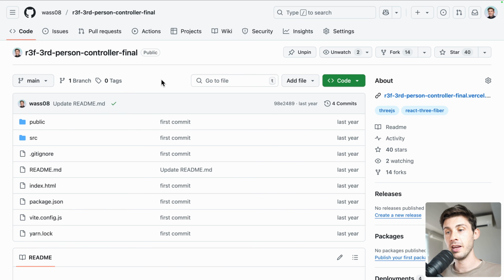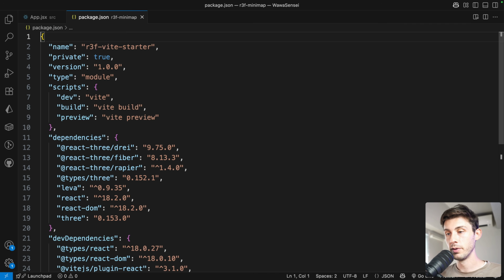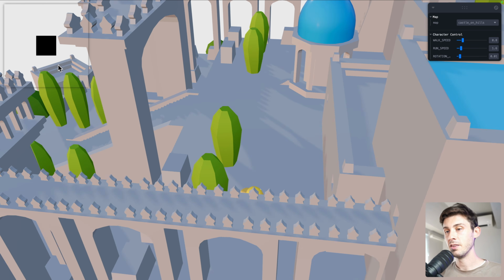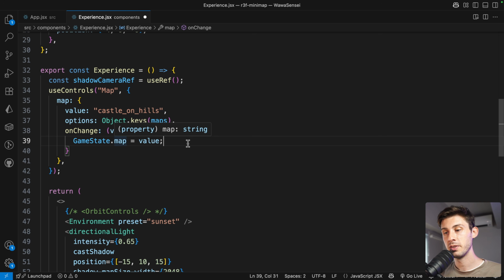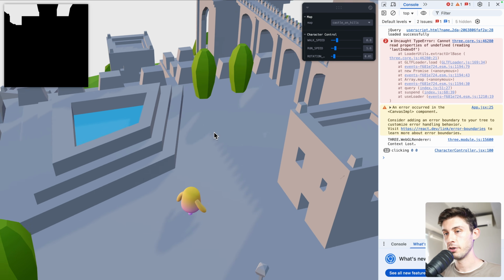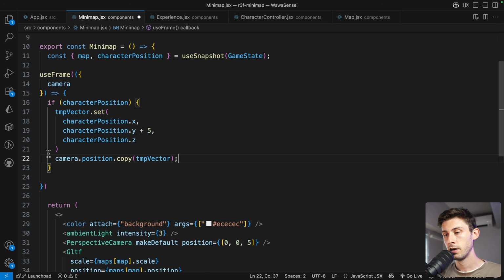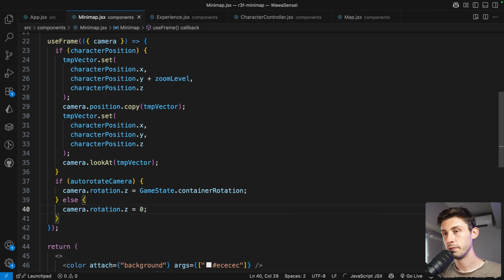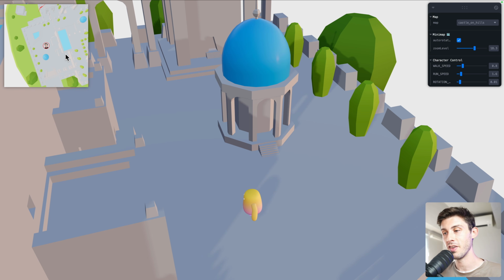How to Create a Minimap in Three.js with React Three Fiber (Drei View)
Learn how to build a dynamic minimap that follows your character using Three.js and React Three Fiber (R3F) with the Drei View component! 🗺️

In this tutorial, we’ll cover setting up a minimap in your 3D scene, integrating it with React Three Fiber, and using Drei’s View component. We'll implement it on the final project of the 3rd person controller tutorial

00:00 Intro
00:47 Third Person Controller
01:27 View Component
06:37 Valtio Proxy State
11:28 Minimap Camera Logic
14:44 Autorotate
16:33 Visual indicators
18:28 Final result
19:44 Conclusion